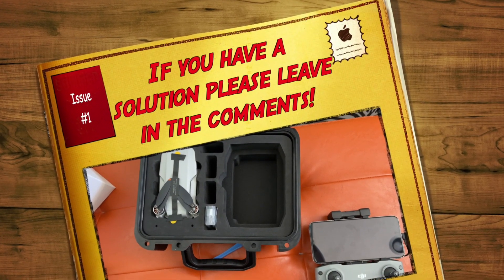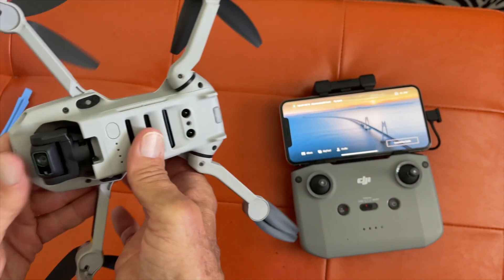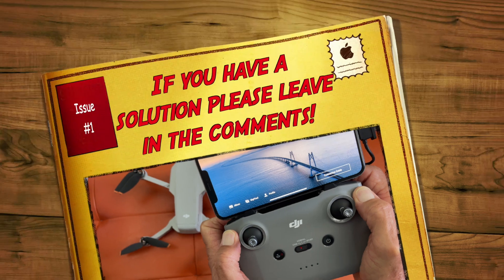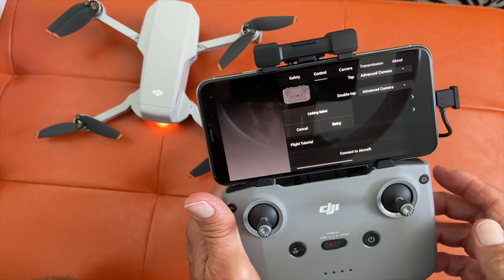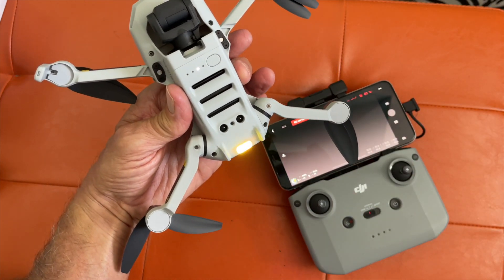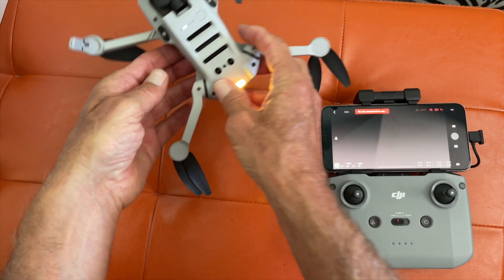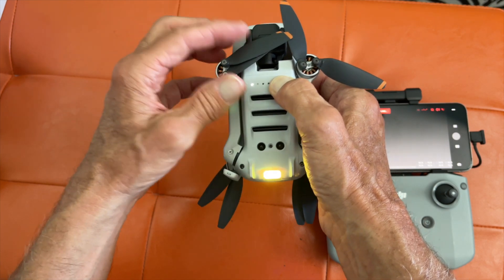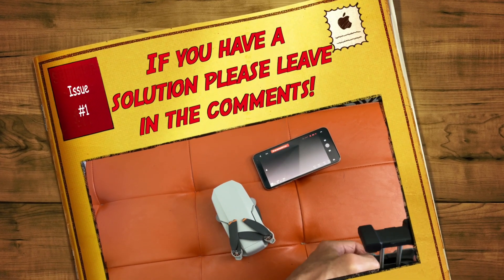Why won't my dji mini 2 connect to the controller?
Why won't my dji mini 2 connect to the controller? If you have a solution to this please write in the comments thanks in advance.